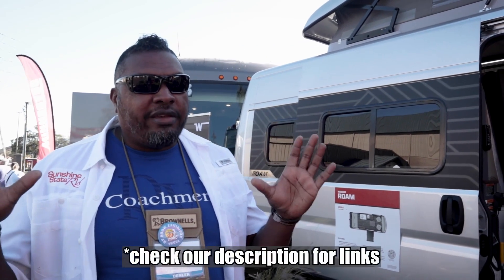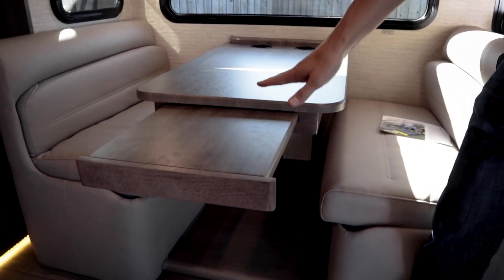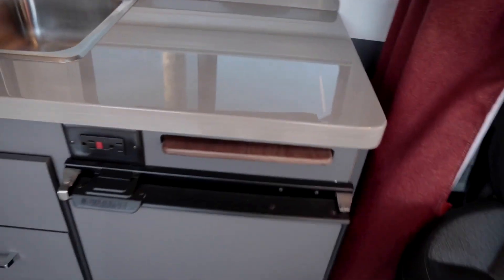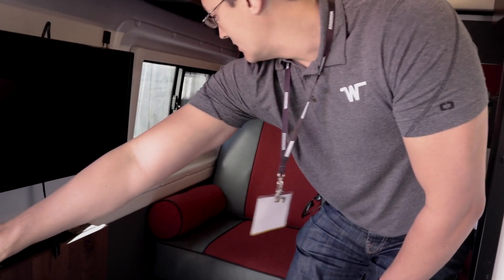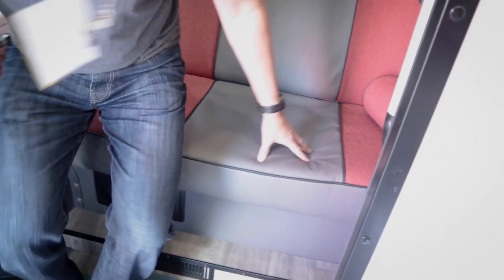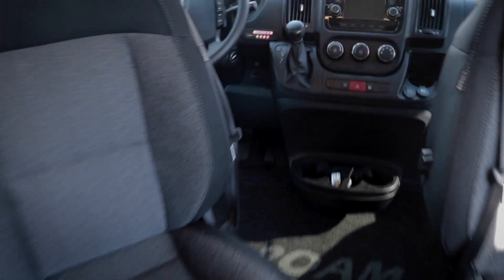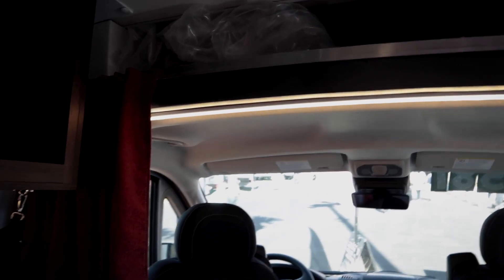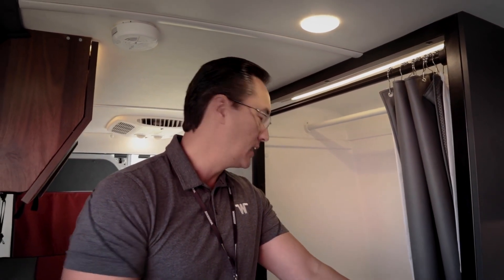Winnebago ROAM Wheelchair-Ready Class B Camper Van 2022 Florida RV SuperShow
Winnebago ROAM Class B Camper Van, wheelchair ready class B RV built on a Ram Promaster with a BraunAbility wheelchair lift under the sliding side door.  Less than 20 feet long, the Roam can seat up to five people and sleep up to four, if you order it with the optional pop top that sleeps two. 2022 Florida RV SuperShow.

💥KEY MOMENTS VIDEO TIMELINE👇
0:00 Intro
1:19 Developing Winnebago Roam
2:02 Winnebago Inspire Class A RV
3:34 Roam RV Interior Tour
6:06 Control Panel Access
14:33 Frequently Asked Question
15:44  Operating BraunAbility Lift
18:00 Availability